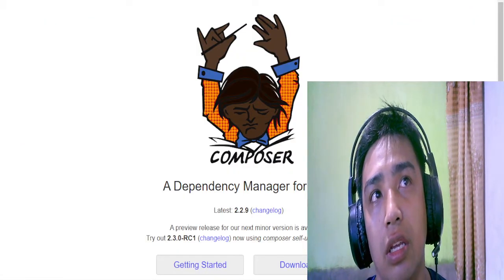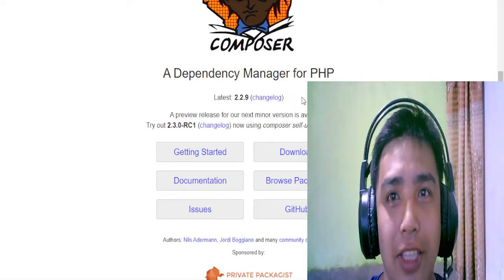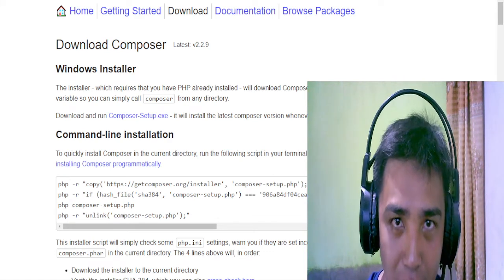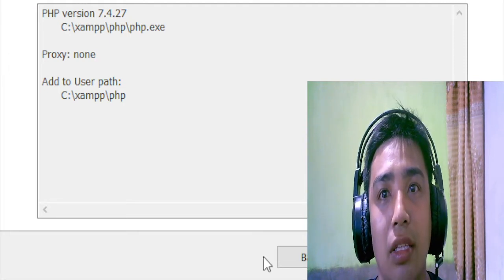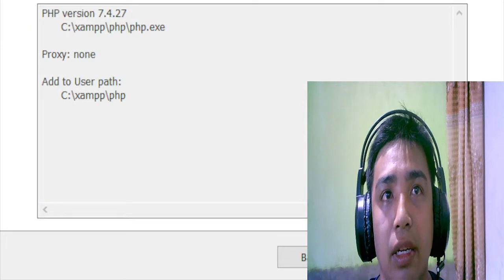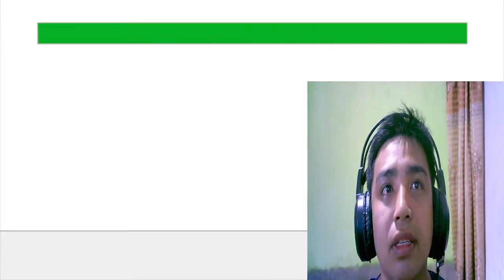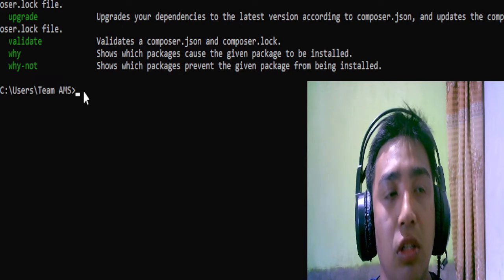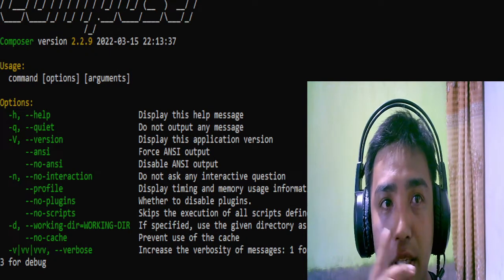How to Run Composer Inside Visual Studio Code? part1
we are doing physics, chemistry, biology,  and math videos for educational purposes. we envisioned that through this effort we can uplift the quality of education in our local region and in the country as well. we upload our videos twice a month depending on the complexity of the topic being presented.